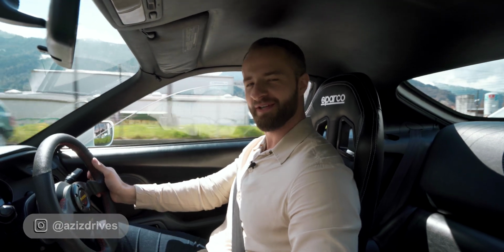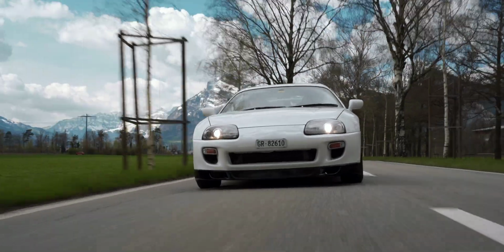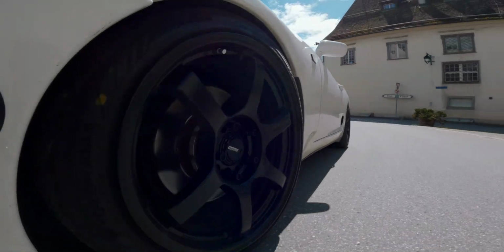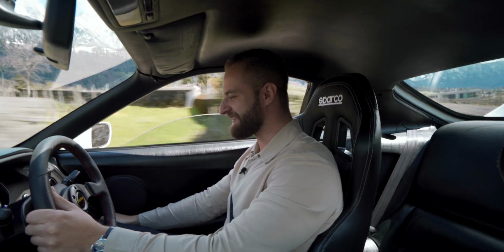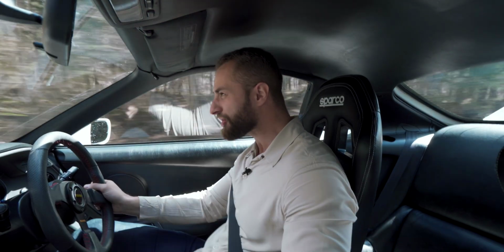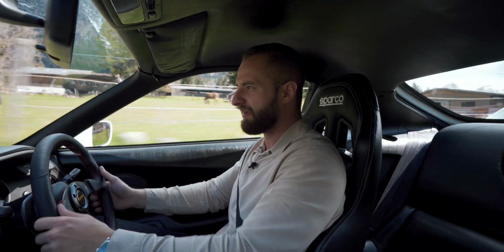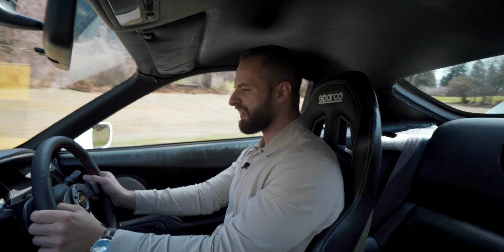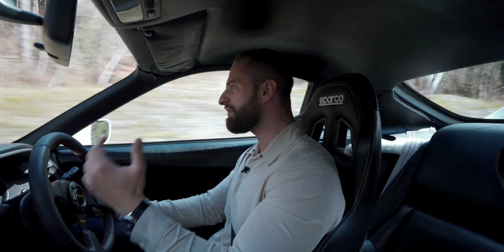The Legendary Toyota Supra Mk4: Unleashing its 2JZ-GTE Turbocharged Power! | by Azizdrives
Are you ready to witness the legend in action? We finally got our hands on the iconic Toyota Supra Mk4 and it's time to hit the road. This car is a true legend for a reason - it's style and incredible noises are unforgettable. Imagine a Toyota in the 90's that could take on supercars, and you have the Supra Mk4.

The cockpit is completely driver-oriented, with every control and gauge placed perfectly for the ultimate driving experience. And let's not forget about the heart of this beast - the whistling turbo noises and beautiful shifts will give you goosebumps.

Join us for an unforgettable ride in the legendary Toyota Supra Mk4. Don't miss out on the chance to experience the power and thrill of this iconic car.